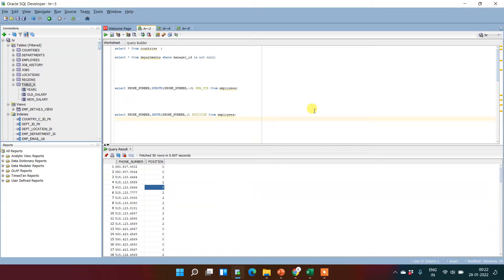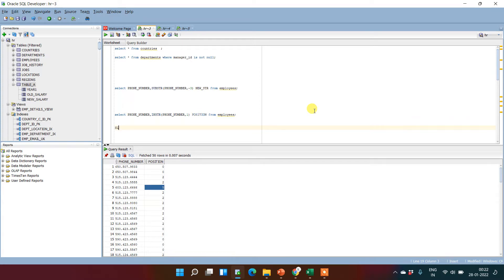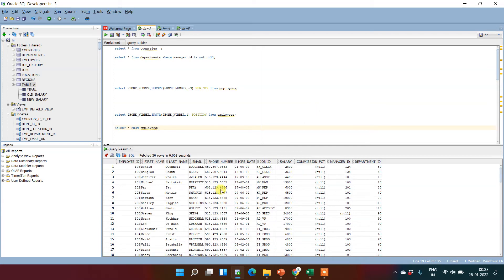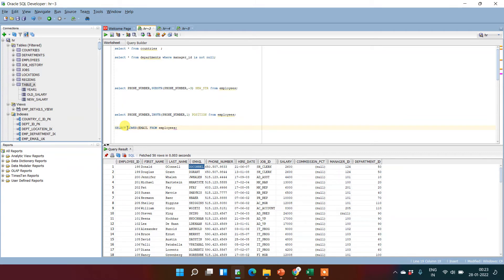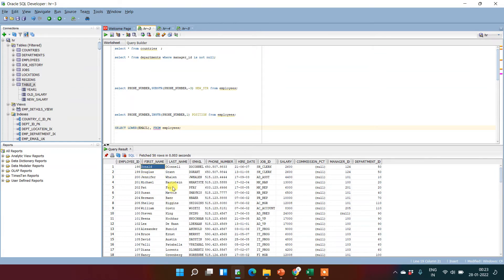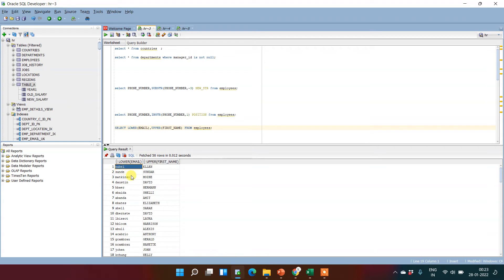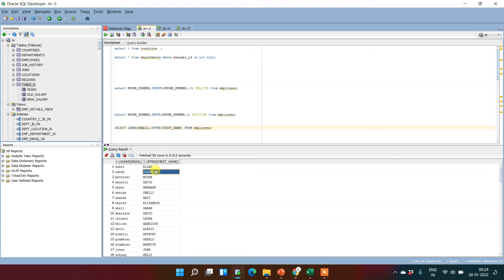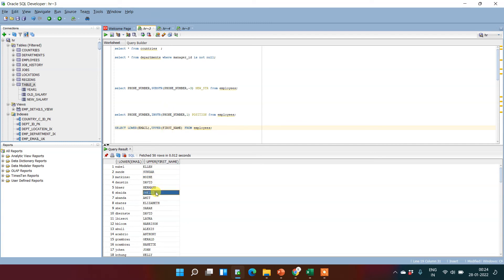UPPER function SQL | LOWER function in SQL | LOWER and UPPER functions in SQL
In this video we will learn about how to use SQL Lower function and SQL upper function. Both are being used to change the case of the character